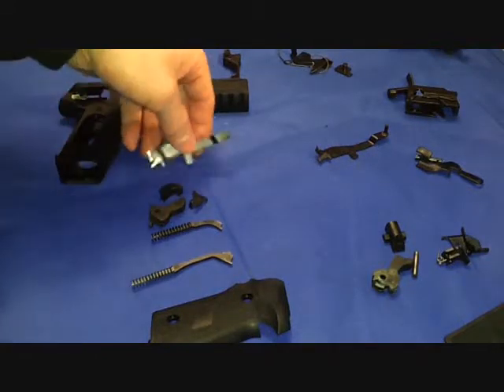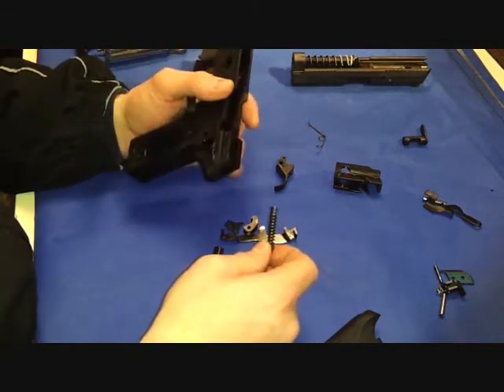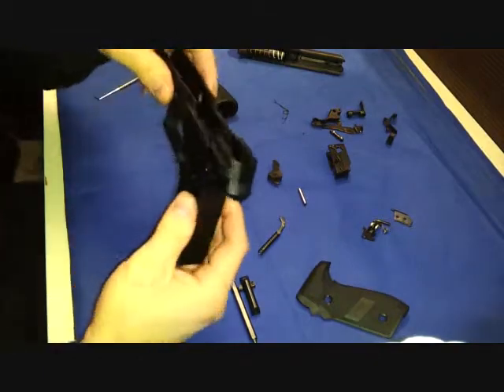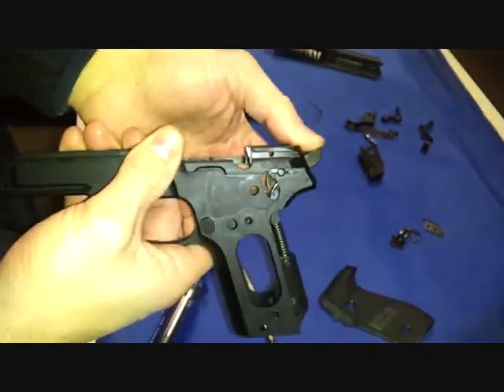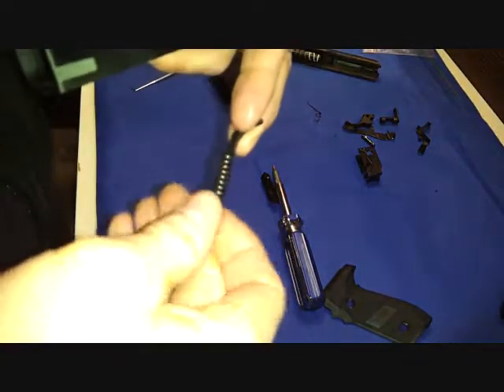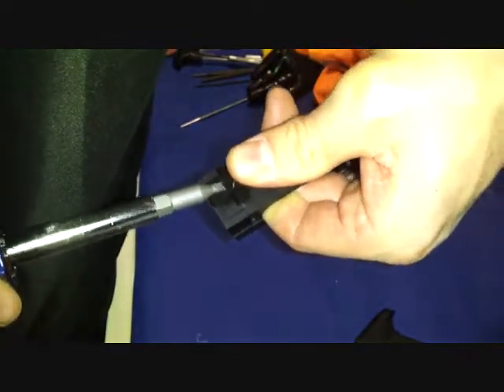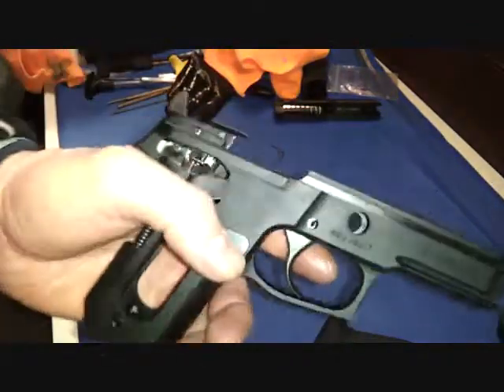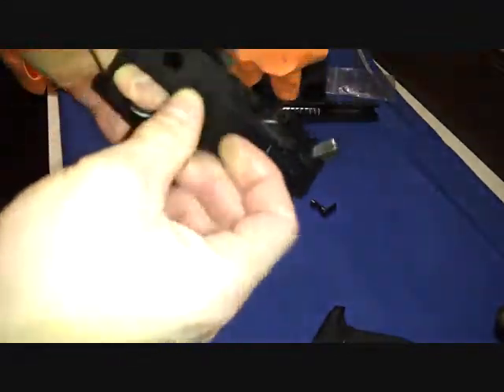Sig Sauer P229 / P226 (Part 2 of 2) DAK trigger and re-assembly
DAK trigger installation and complete re-assembly.  This process is the same for P229, 228, 226, 224, 220.  This P229 had the new Sig Sauer 'SRT' da/sa trigger.  I am replacing the SRT trigger with a DAK trigger.